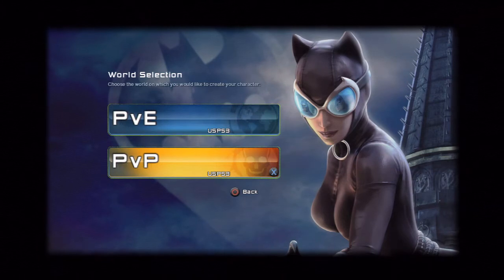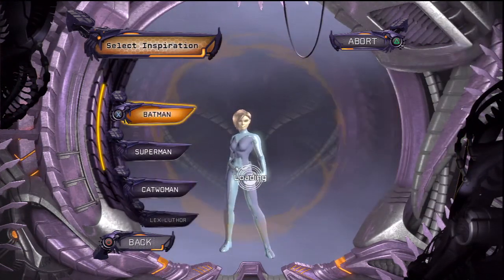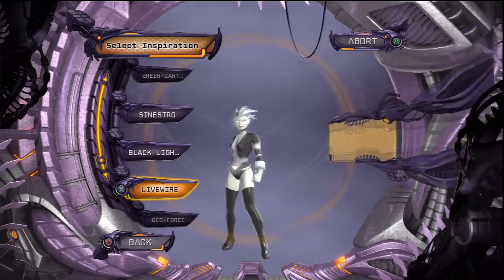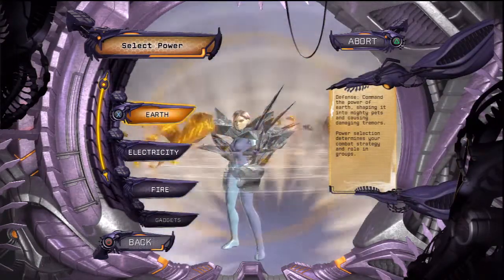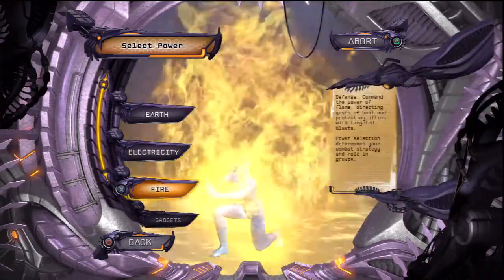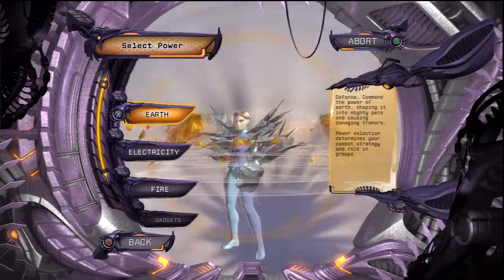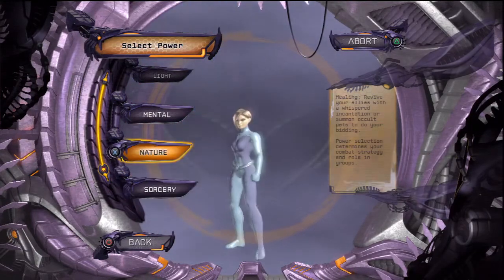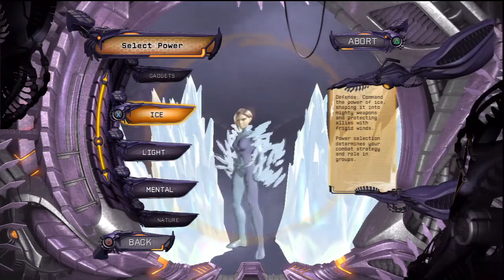DC Universe Online How to - Pick powers and roles - Ps3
Game: Dc Universe Online

Platform: Ps3

Publisher: Sony Online Entertainment

Tags: Konami PS3 Xbox Xbox360 Tekken "Metal Gear" Gaming Hilarious funny DCUO Khiron Rejexts "Resident Evil" Squirrel Reptile comedy call of duty modern warfare black ops ops2 Megaman 9 Capcom Megaman Guide How to DCUO DC Universe Khiron DC Universe Online Guide DCUOGuide Dc How to

Rejexts